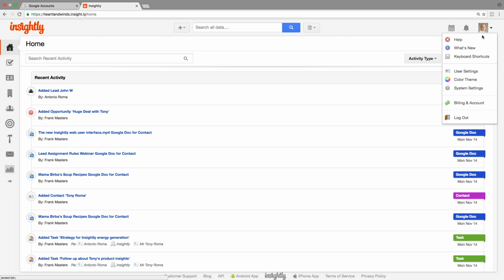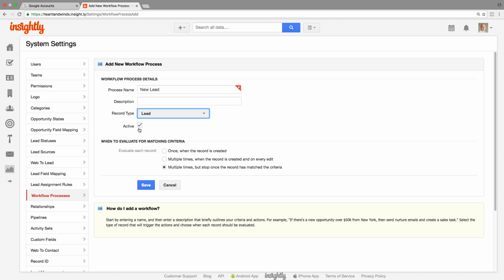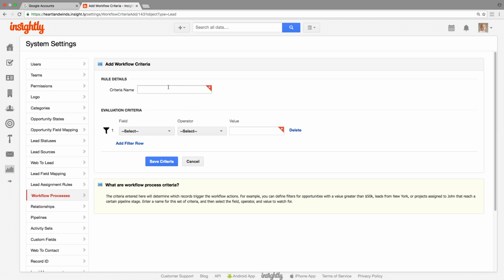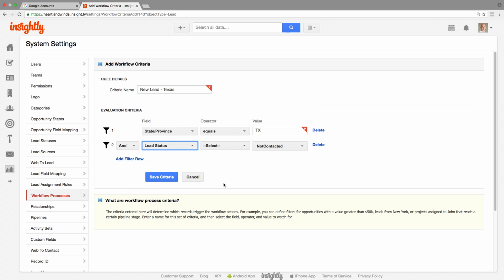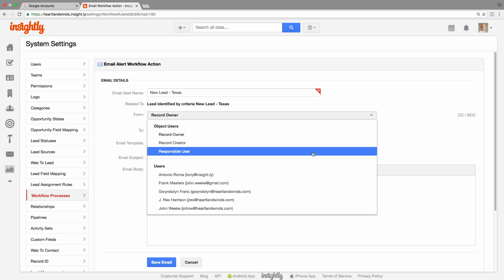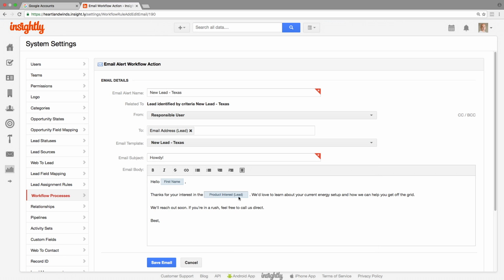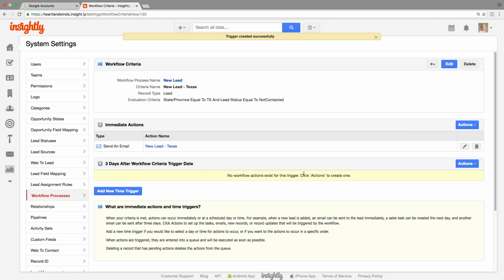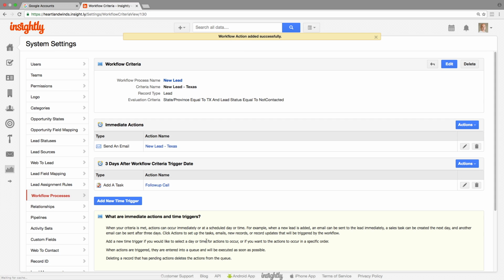Insightly CRM Tutorial: Using Workflow Automation to Automate Emails & Tasks